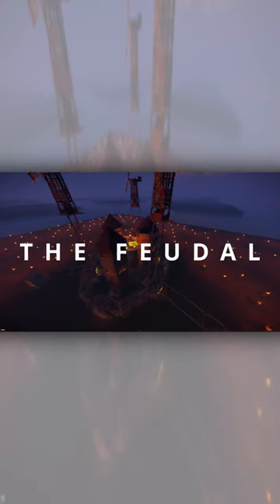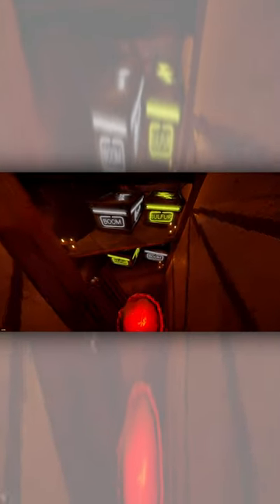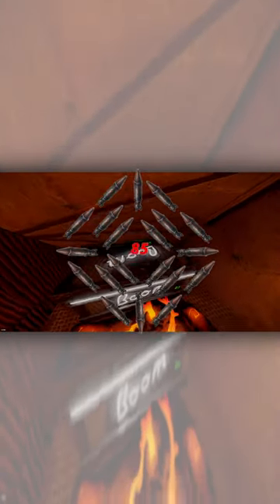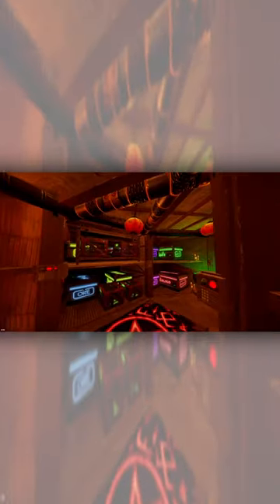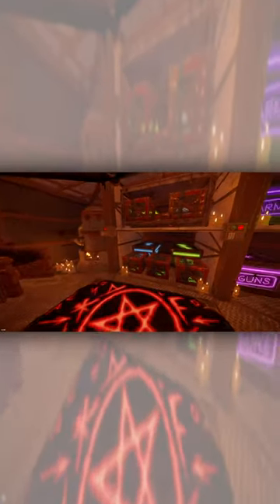THE FEUDAL A Medieval Castle Penta Bunker DUOTRIO Short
This is a unique duo/trio (even quad if that's your flavor) castle inspired base featuring 3 main bunkers and an additional 2 if you feel adventurers. It is not only a meta base design but if features all the fun aspects of a role player base.

Build Cost:
~Wood = 4400
~Stone = 48,000
~Frags = 40,000
~HQM = 302

Upkeep Cost:
~Stone = 11,346
~Frags = 11,601
~HQM= 93

Chapters / Timestamps

0:00 Intro
0:49 Base Tour
6:27 Stage 1 - Starter
6:40 Starter Opt1
7:20 Starter Opt2
8:47 Stage 2 - Stater Expanded
13:00 Stage 3 Lvl 2
14:49 Stage 4 The Bunkers
21:46 Stage 5 Shooting floor
23:43 Stage 6 Towers
26:29 Stage 7 Externals
26:39 External Opt1
28:38 External Opt2
36:28 Outro
37:03 Ramp Bunker
38:03 Upgrade Guide
40:33 Bunker Storage

Base code on Rusticated.com AU Sandbox - Crea =  rsc.td/939R

Have an awesome day for anyone that read this! Weirdo :P Like and Sub if you feel freaky